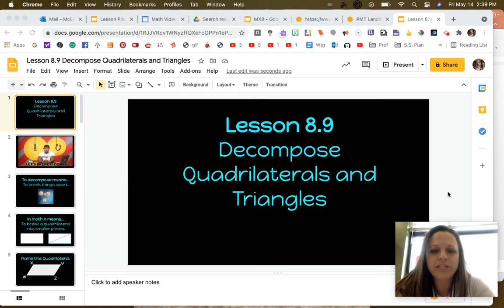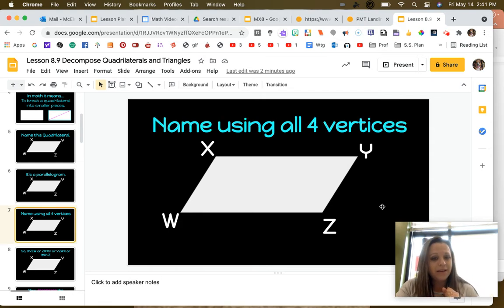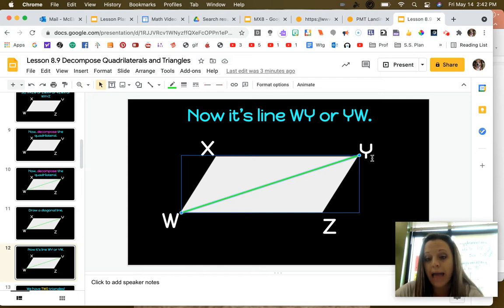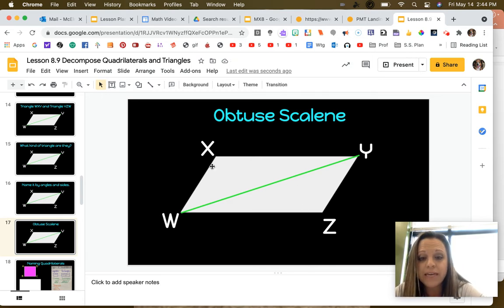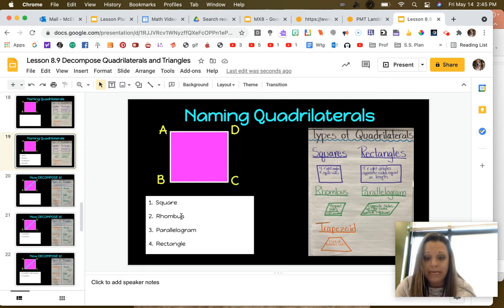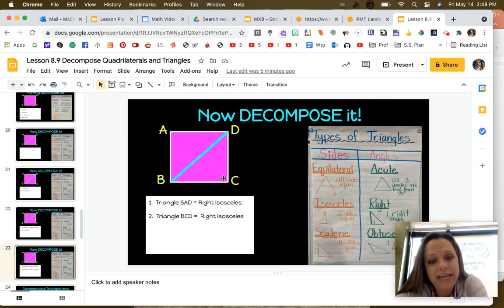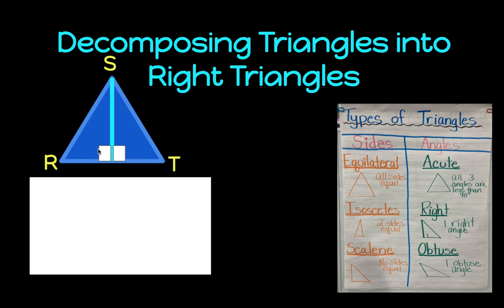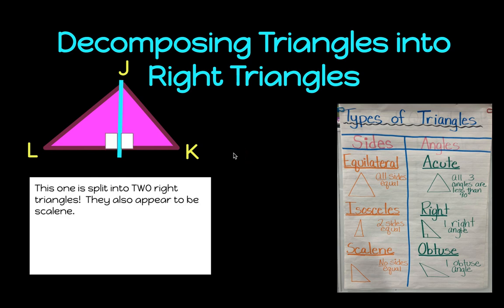Lesson 8.9 Decompose Triangles and Quadrilaterals